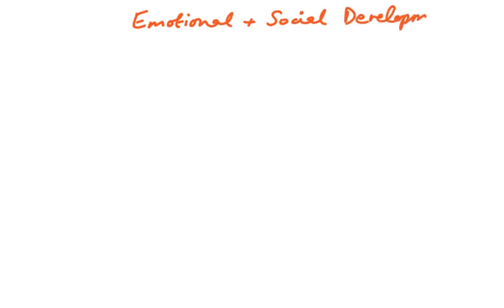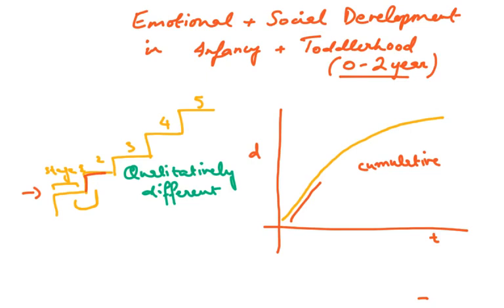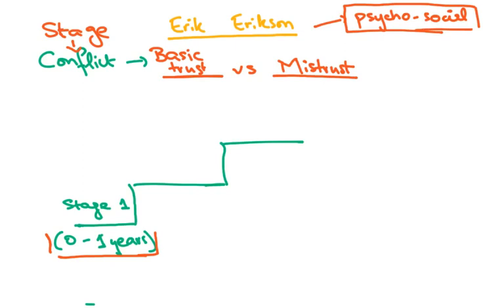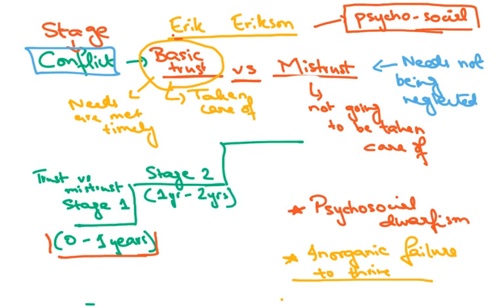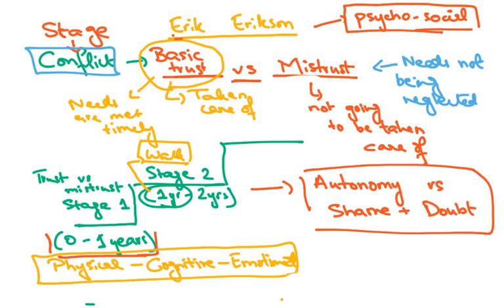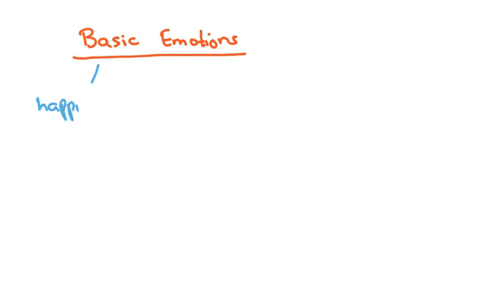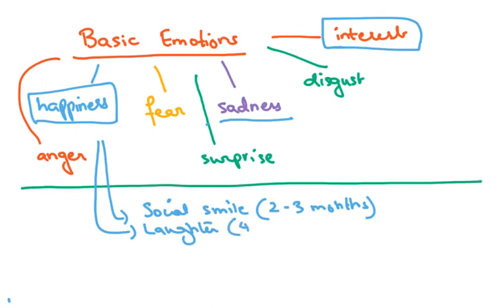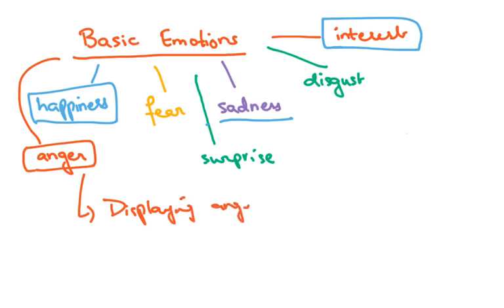Emotional and Social Development in Infancy and Toddlerhood part 1